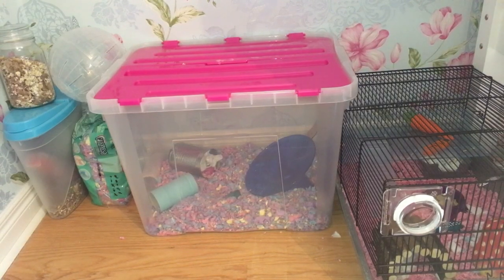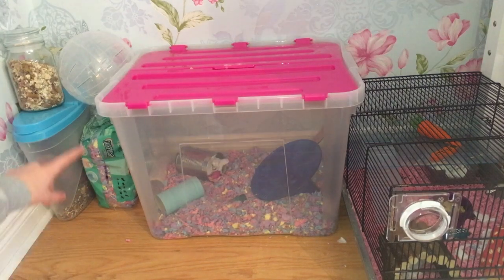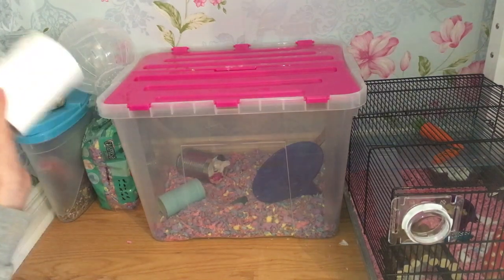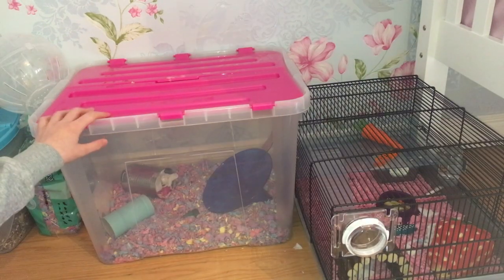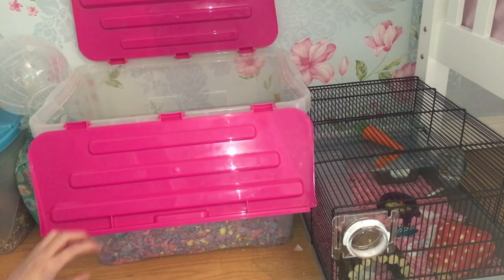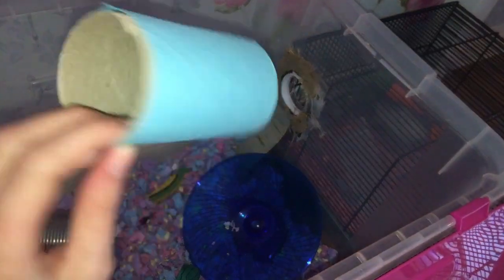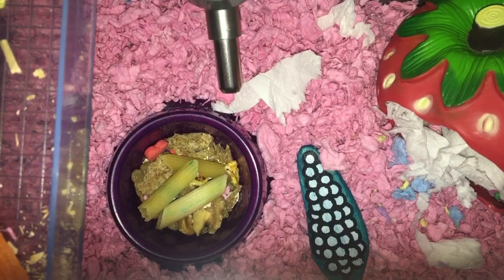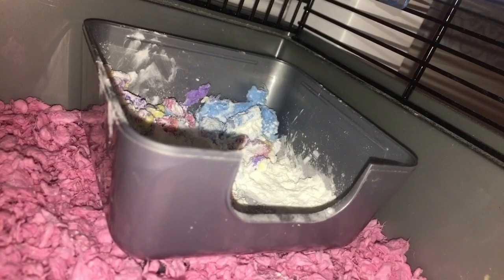Hamster Cage Tour🐹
Hey guys,hope you enjoyed my first video,as much as i enjoyed making it.HugglePuff is now settling in and i will be doing taming diaries!🐹💕

Here is everything mentioned;
Bedding:
House;
Bin Cage-NOT FOUND